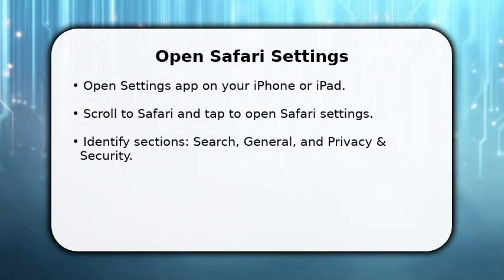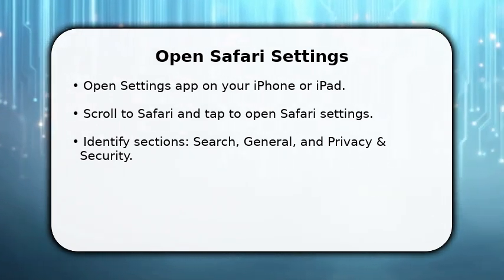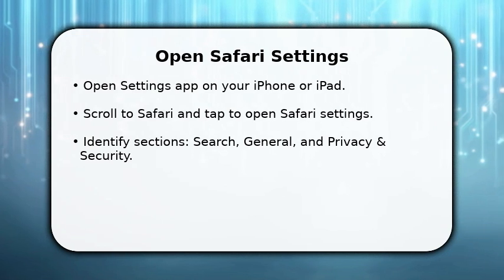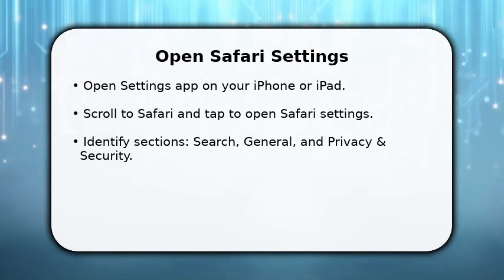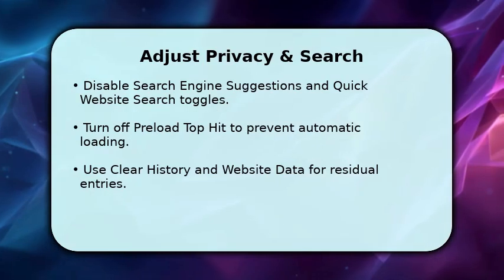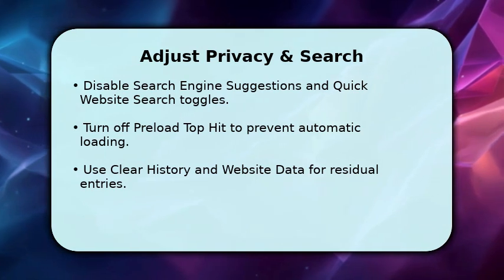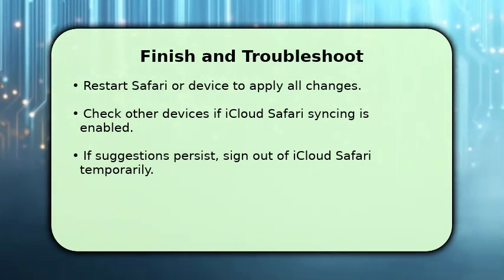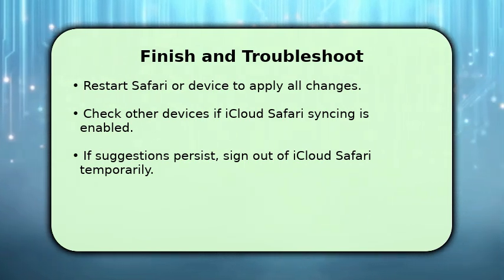How to Remove Safari Suggestions - Step by Step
How to Remove Safari Suggestions - Step by Step | 🔒 Surfshark VPN Deal — Stay private and secure. $1.99/mo + 3 Months Free ▸

Learn the easy steps to remove Safari suggestions and enhance your browsing experience. This video guides you through disabling unwanted pop-ups, adjusting privacy settings, and customizing search preferences directly within Apple' extranet.

remove safari suggestions, disable Safari prompts, enhance browsing experience, Safari pop-ups removal guide, customize privacy settings in Safari, adjust search preferences on iPhone/iPad